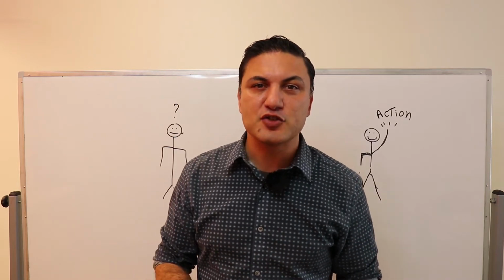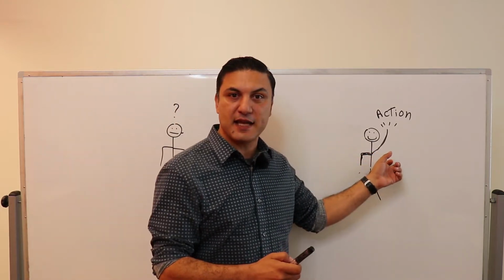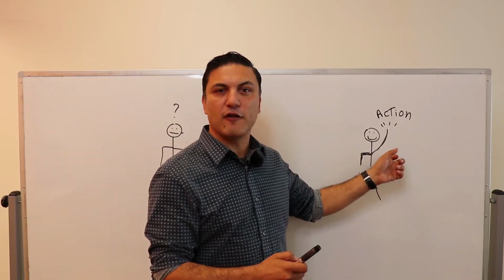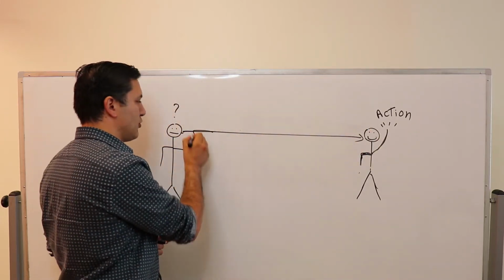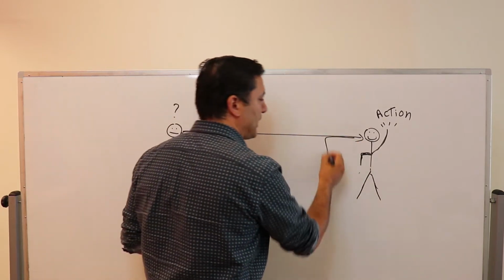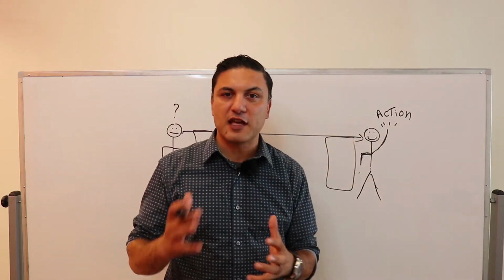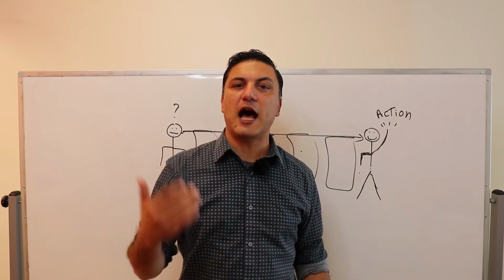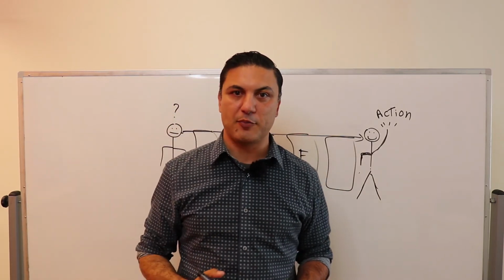How to Structure a Speech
If you struggle or get overwhelmed when you have to create a presentation then this video will help.  Learn how to think about your presentation and how to break it down into smaller sections.